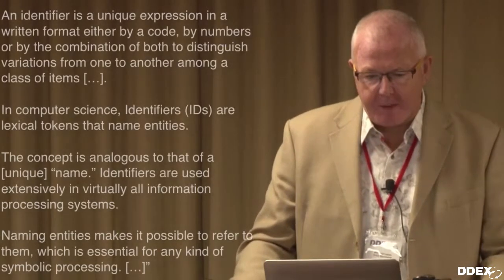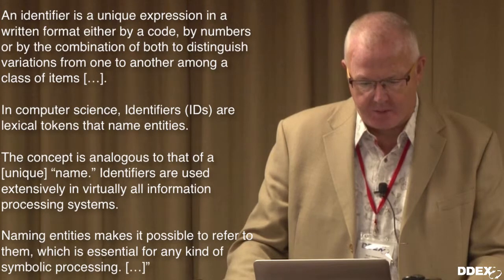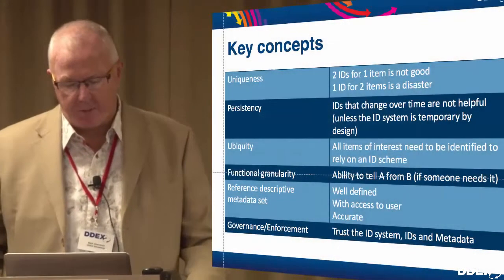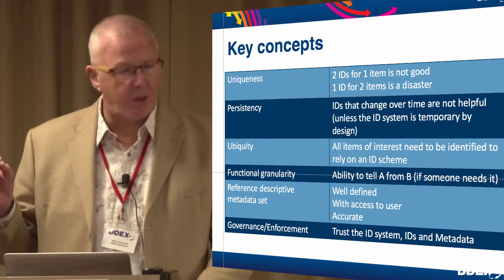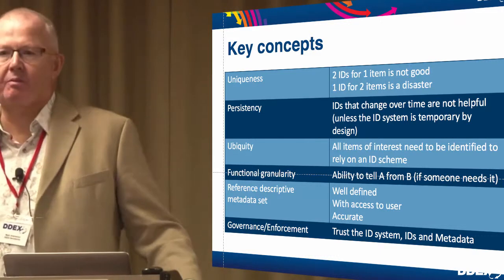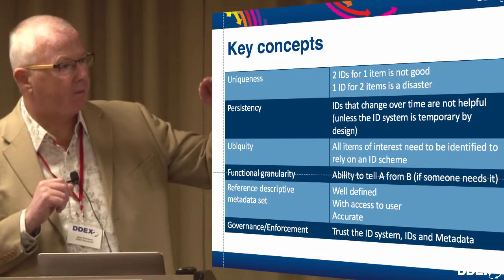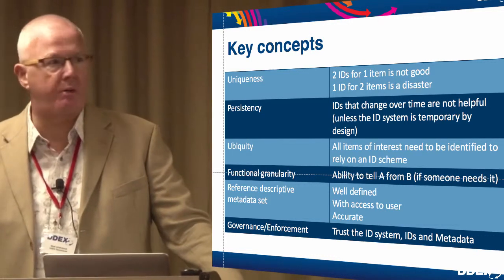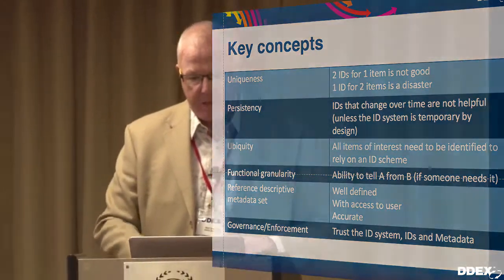DDEX Standards: Principles of Identification and ISNI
DDEX Standards - Part 4: Principles of Identification and International Standard Name Identifier (ISNI). Recorded in November 2017 in Toronto, Canada.